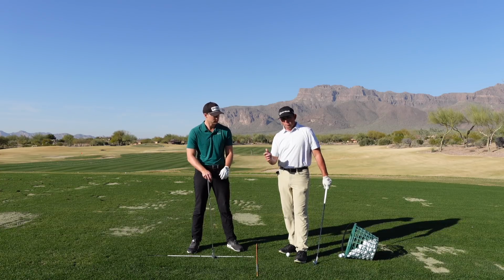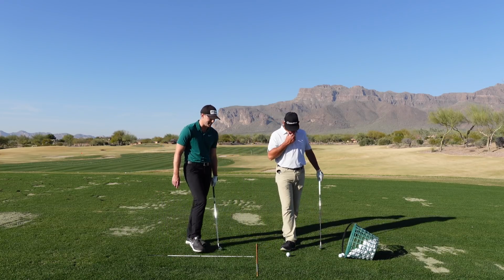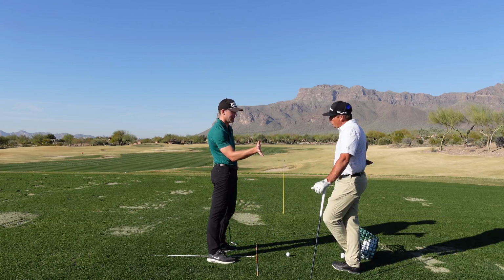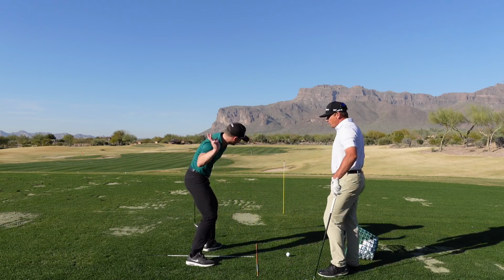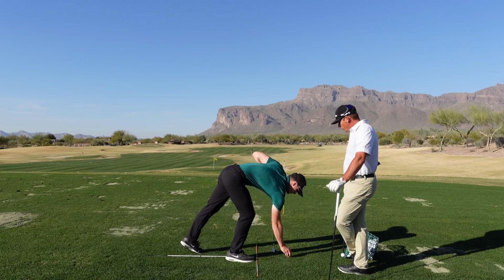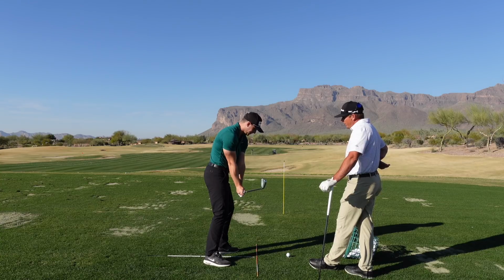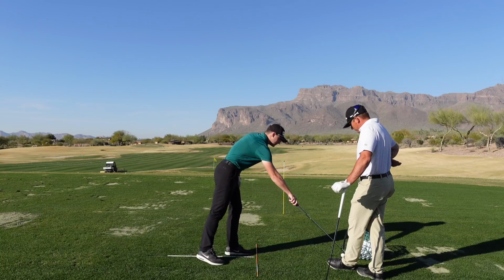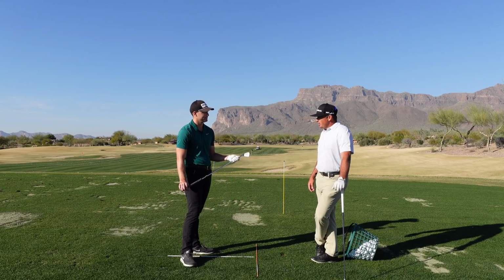Flush Your Irons WITH THIS Easy Golf Impact Drill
YES, how we all want to flush our irons like the tour pros! Shaft lean, rotation, lag, pressure shift, all of these golf phrases get said.

But is there truly one practice that can help us achieve a tour-like impact position? Well, perhaps there is! You've likely seen this golf impact drill or modification performed before, but in this video we also elaborate on the feeling you'll want to have as you preset your impact position and move through the exercise.